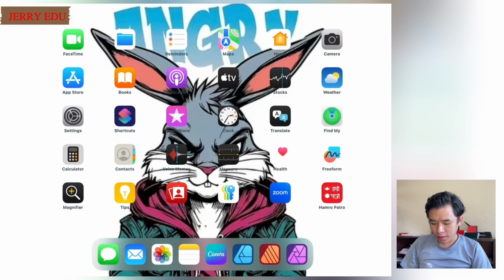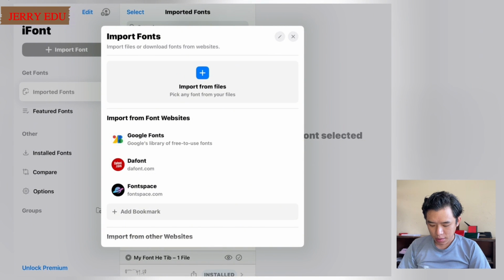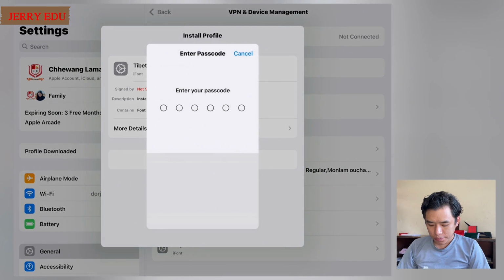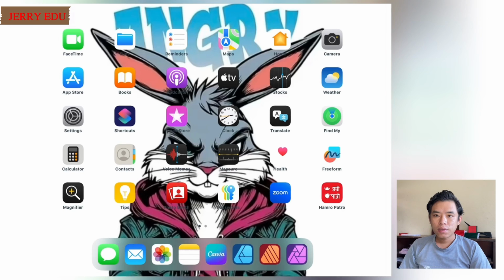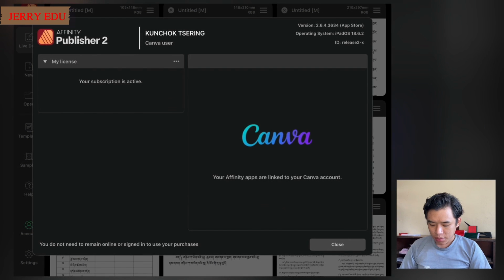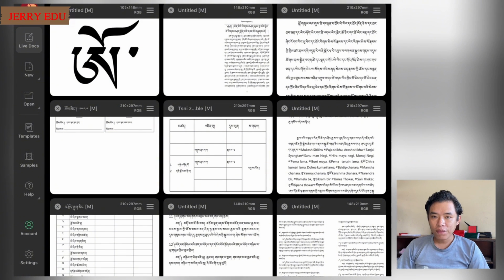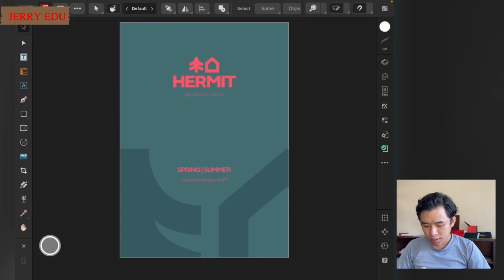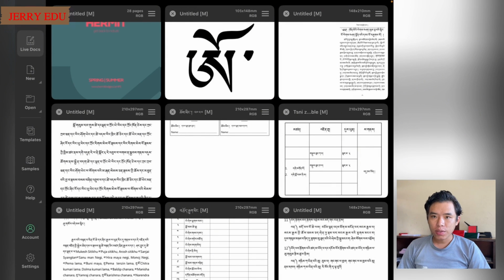iPad Font Hack: Add Tibetan or Any Font in Minutes!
Want to type in Tibetan or use any custom font on your iPad?
In this video, I’ll show you the easiest way to install fonts on your iPad—no tech skills needed! Perfect for designs, notes, documents, or creative projects.

🚀 Step-by-step & beginner-friendly
💡 Works with all iPad models & iOS versions
🎨 Use your fonts in Canva, Pages, Affinity, and more